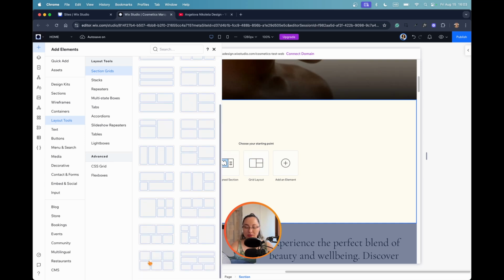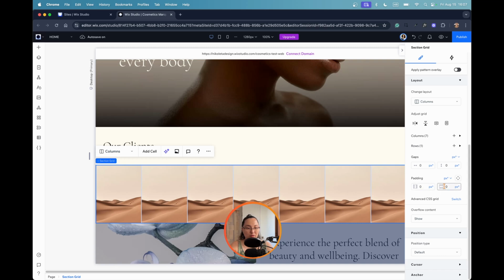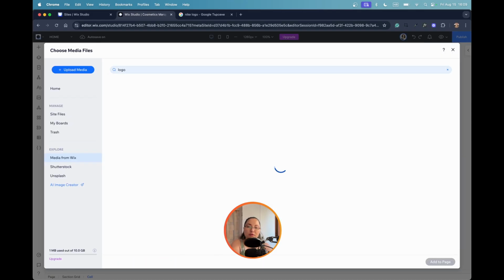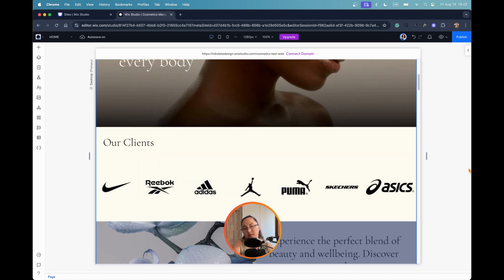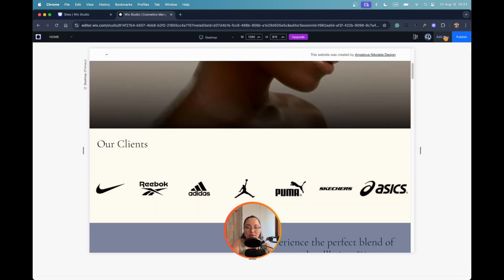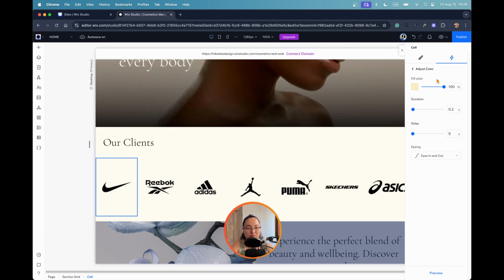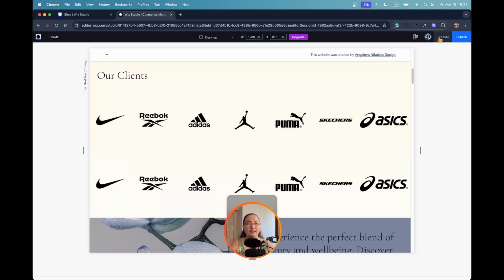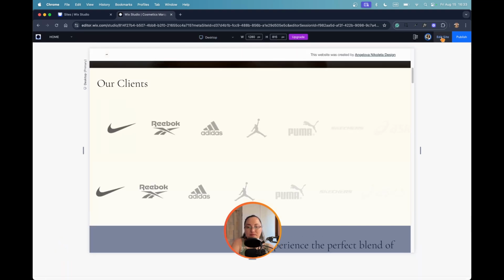How To Add Multiple Logos to Your Wix Studio Website Using Columns?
Responding to the comment about the logos and having multiple columns from @creativewithgina . There are so many ways you can create a logo section and represent your social proof. This is one of them.